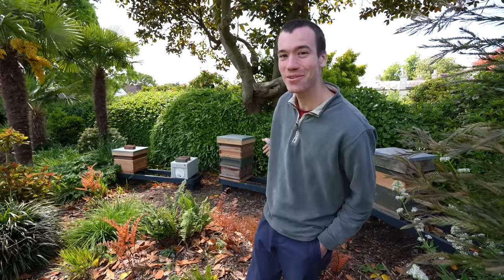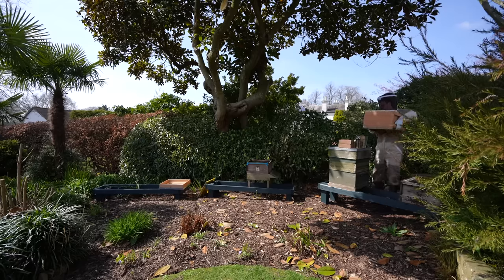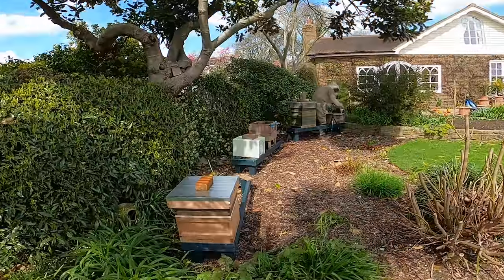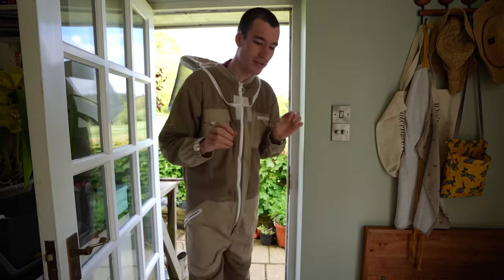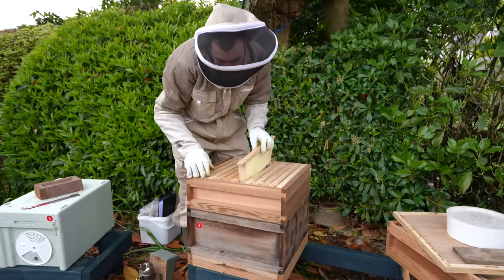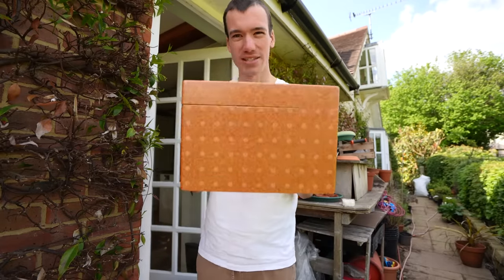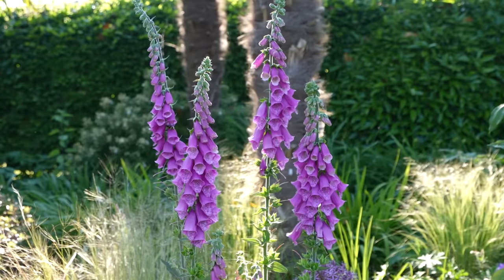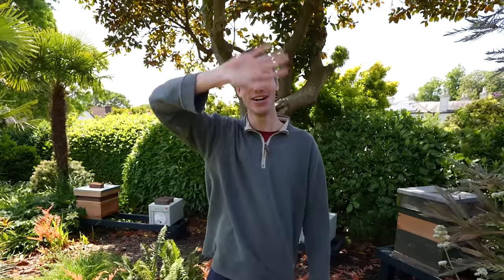2 years of beekeeping - honey production, queen breeding, splitting honeybee colonies and stings!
I've been a beekeeper for 2 years and this video documents all the tasks involved in beekeeping.